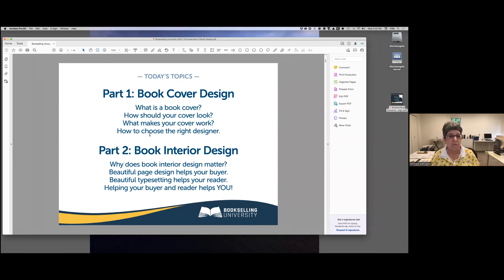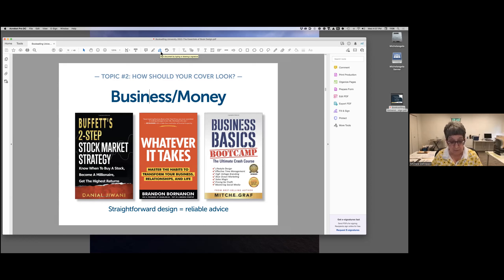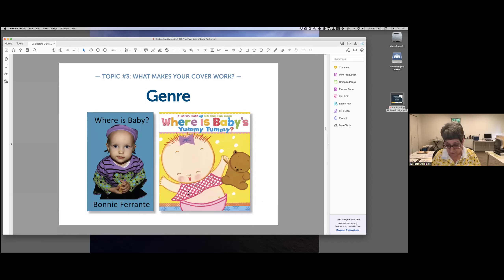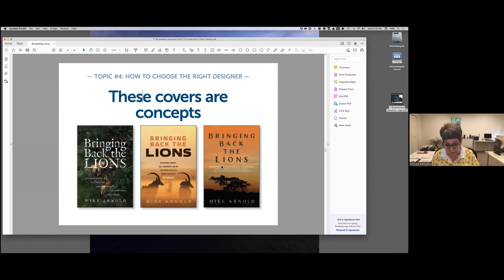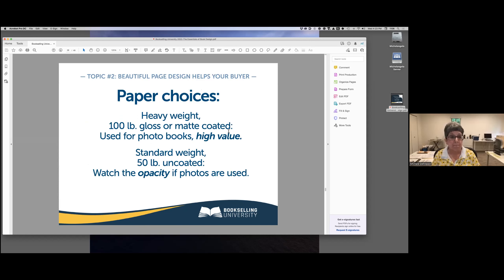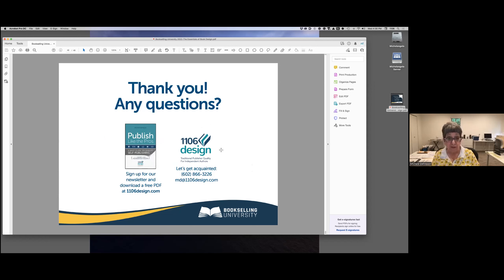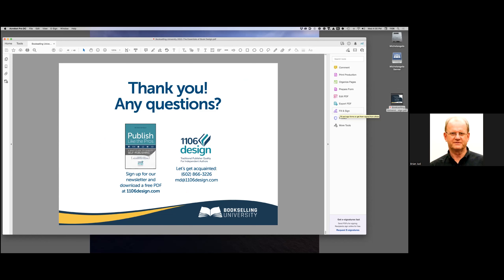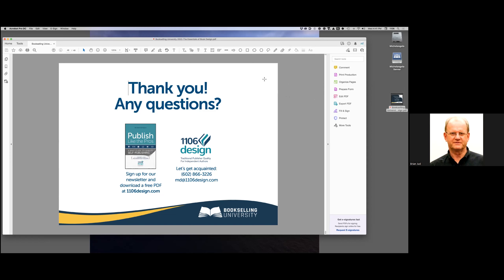The Essentials of Book Design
Authors are bombarded with “what-to-do” advice about indie publishing, most centered around do-it-yourself systems or other cheap solutions. But will these tempting offers deliver a book that meets traditional industry standards or something less? This presentation explores the “why,” the thought process, methods, and standards followed by trained book designers to create best-seller covers and interior pages that buyers expect. You’ll leave with a deeper understanding of the craft and why it takes so much time. You’ll also learn how to hire the right designer and judge the work they present. Michele will discuss these topics:

1.      What is a book cover?
2.      How should it look?
3.      What makes it work?
4.      How to choose the right designer.

        Book Page Design
1.      Why does book page design matter?
2.      Beautiful design helps your buyer.
3.      Beautiful typesetting helps your reader.
4.      Beautiful design and typesetting help YOU.